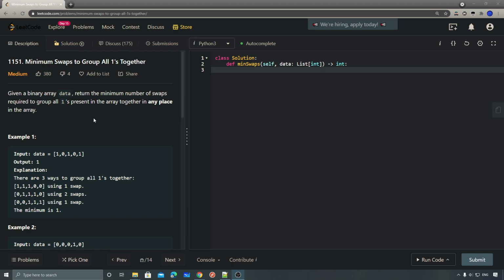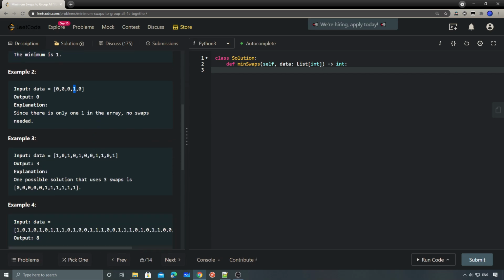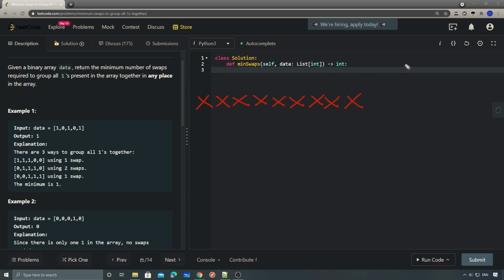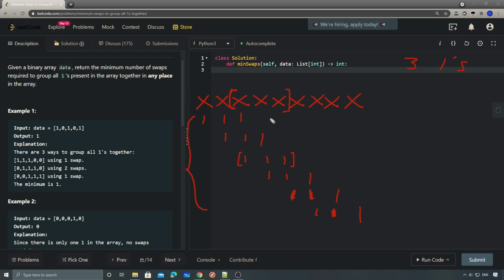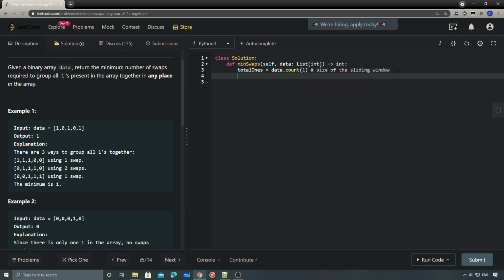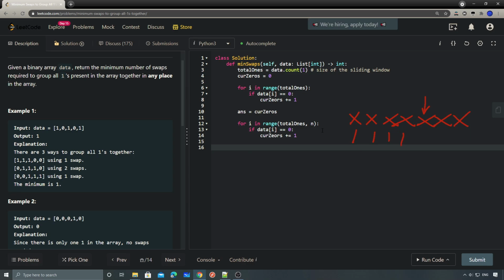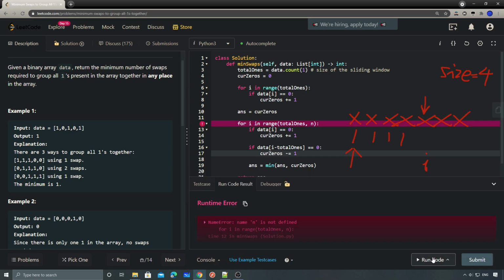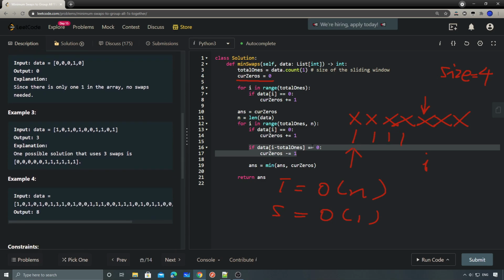LeetCode 1151. Minimum Swaps to Group All 1's Together